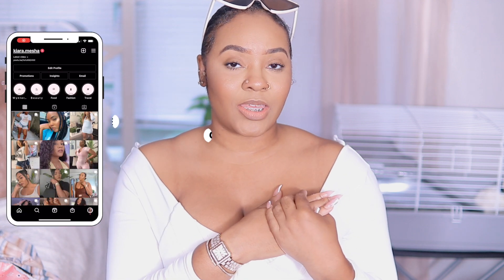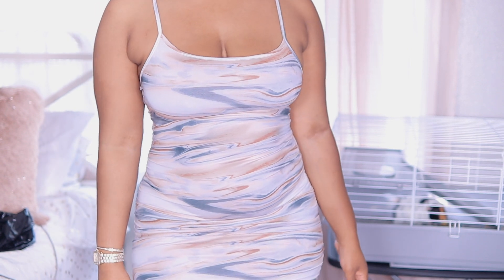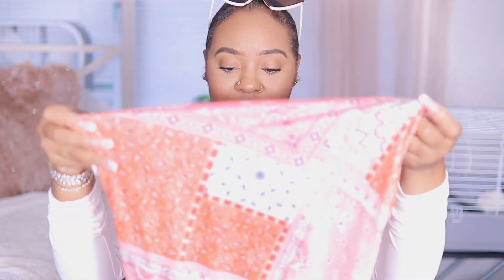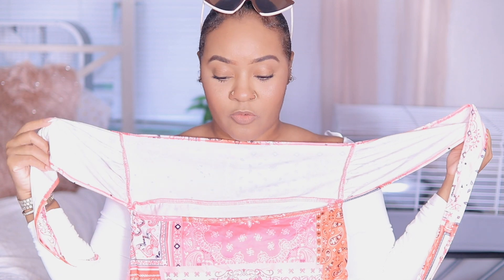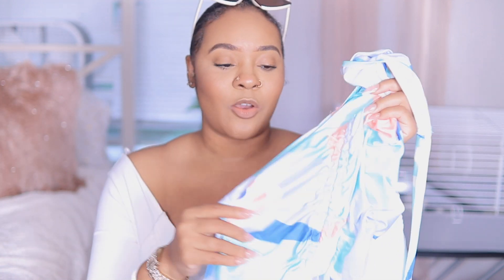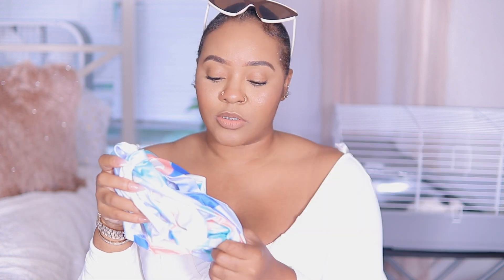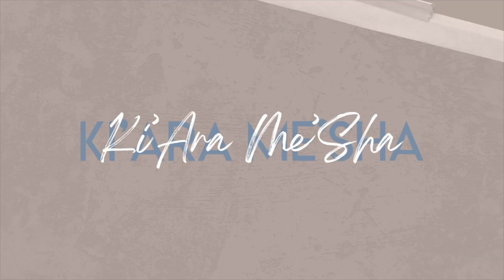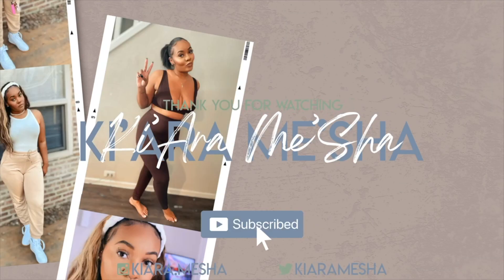SHEIN VACATION TRY ON HAUL 2021 l SUMMER/VACATION TRY ON HAUL 🌴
►WATCH ME IN HD! *Open for deets*

Hey yall🌻

► Cut out Front drawstring side wrap halter dress (pastel)
► Marble print dress
► Blue water side cutout dress
► Side ruched split maxi
► Crop tee
► Split thigh graphic maxi skirt
► Paisley print cut out dress
► Color-block bodycon dress

                                           🌻 V I D E O  ME N T I O N E D  🌻

►T w e e t e r : THEKIARAMESHA

►I n s t a g r a m: KIARA.MESHA

►S n a p c h a t: KIARAMESHA

My name is Ki'Ara I am a millennial mummy and here on Youtube i help other mom's do the damn thang. We do natural hair, protective styles, not only on myself but also on my toddler. We also focus on the average lifestyle within myself, i do hauls not only for me but wynter as well. This is just a fun little channel dedicated to me and my daughter and our journey so i really hope you enjoy.

►Age? 28

►Height: 5’3

►Ethnicity: I'm blackity black black

Main Cam: Canon SL2
Vloggy Cam: Canon G7X
Mic: MOVO VXR10
Editing software: FCPX